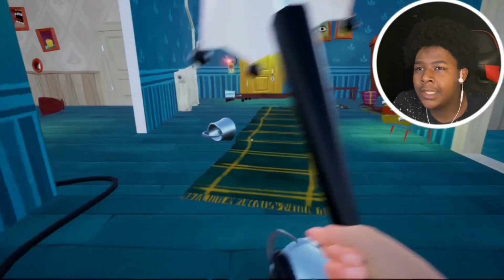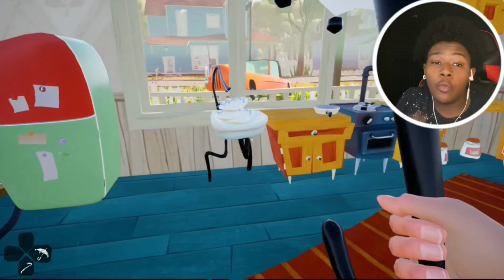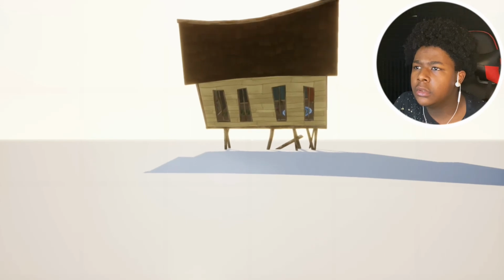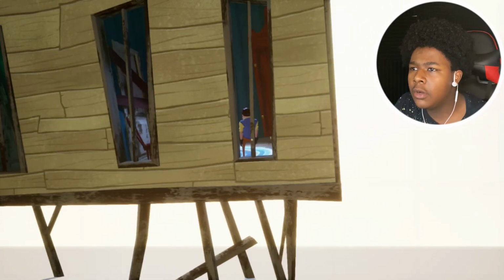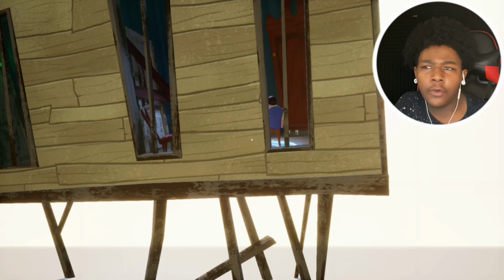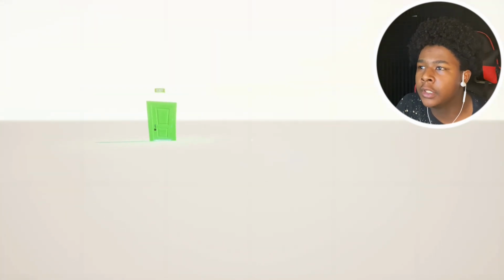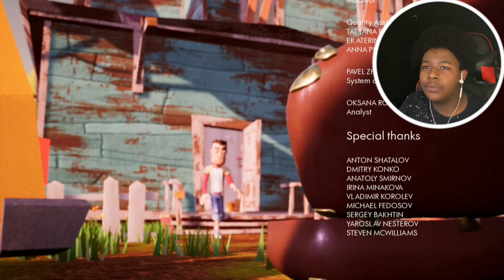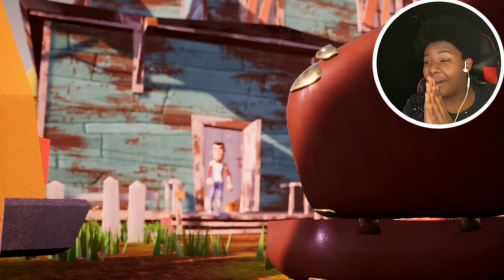SO THIS IS THE END (Hello Neighbor) Part 5 Final Act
The Outro

Anime:  fire force
Anime: fate apocrypha